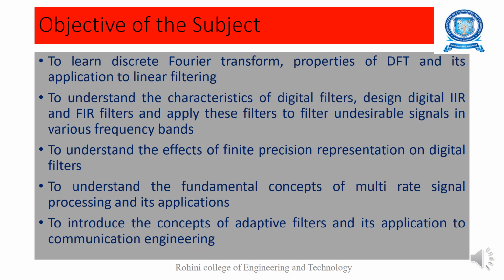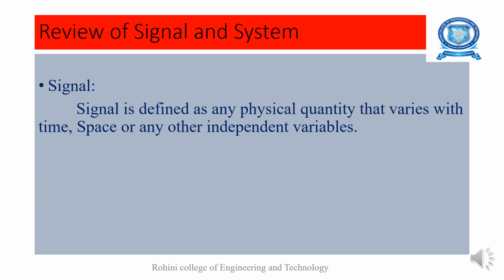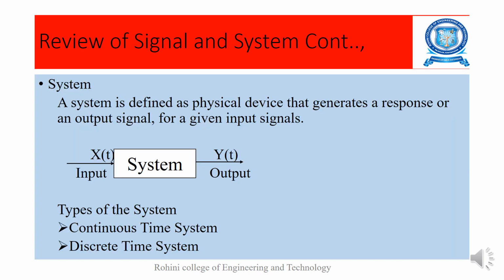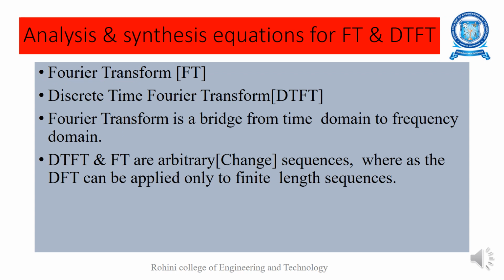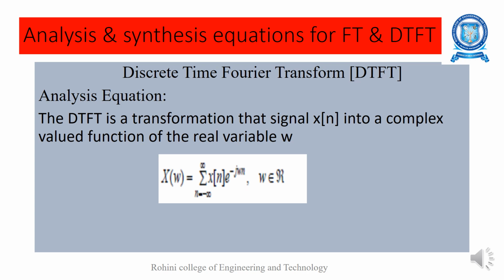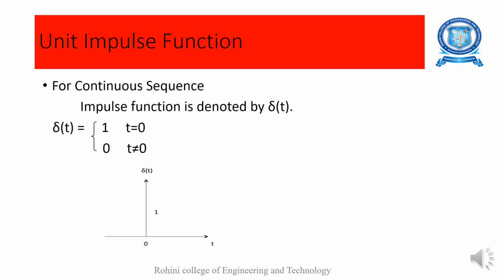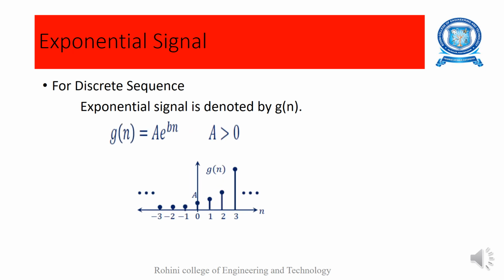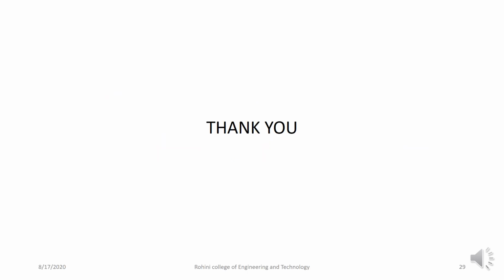INTRODUCTION OF DSP